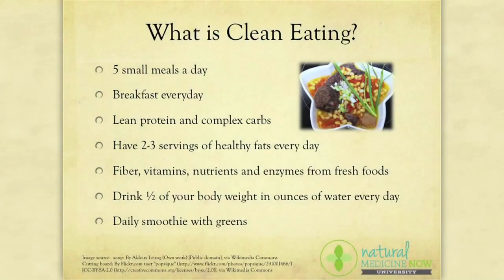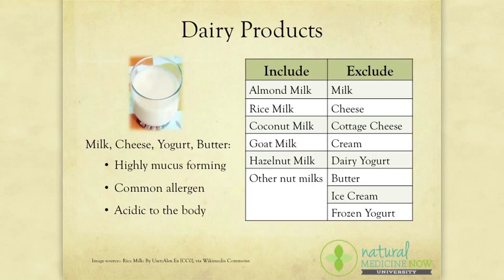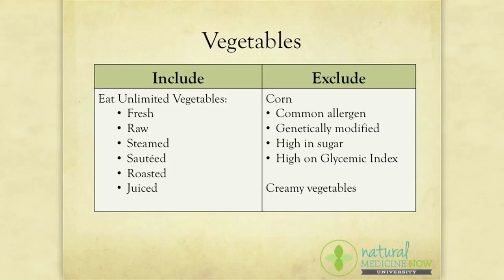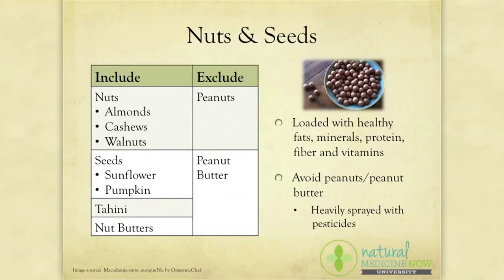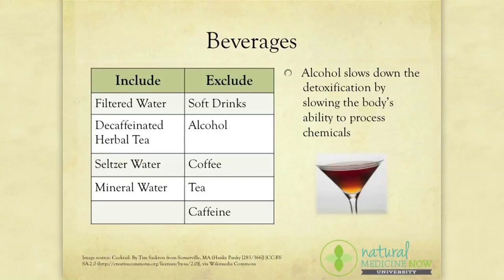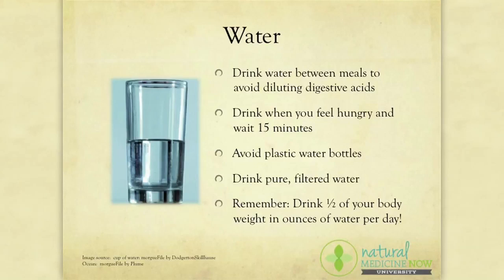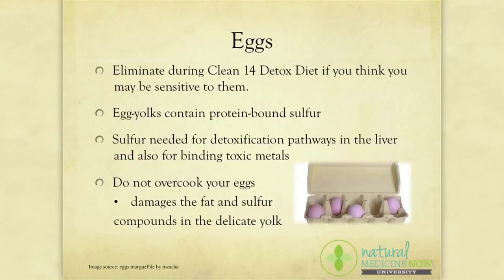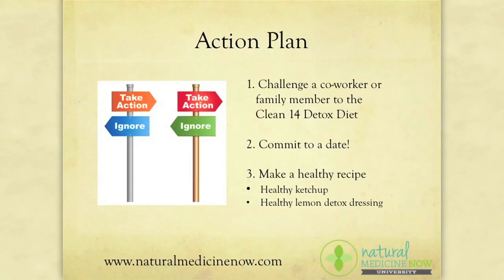Clean 14 Detox Diet